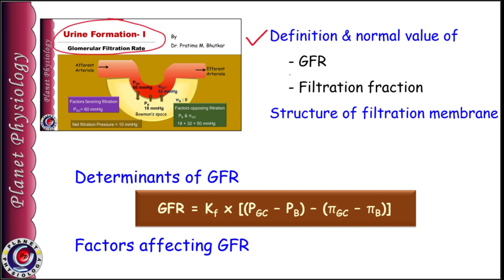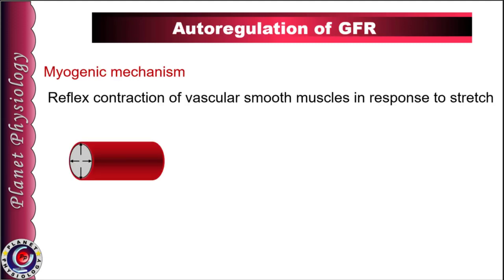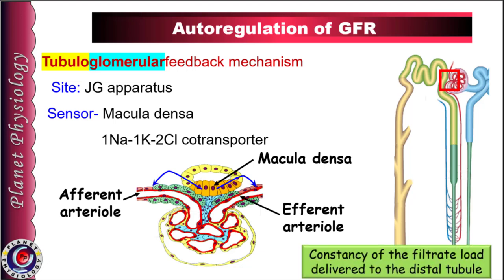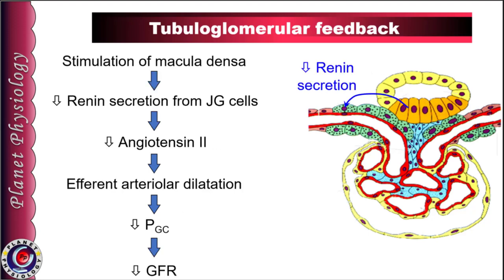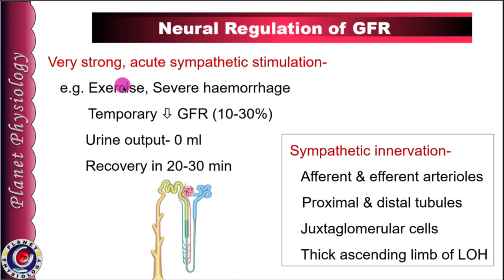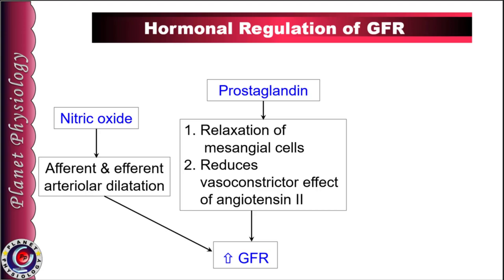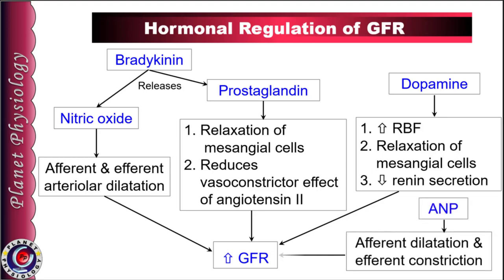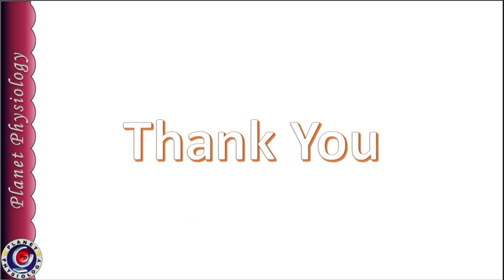Glomerular Filtration Rate (GFR) part 2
Kidneys are one of the most important excretory organs. Process of urine formation involves filtration of plasma by the glomerular membrane and its  processing by the renal tubules. This video explains regulation & measurement of GFR.

Resources used
Concise textbook of medical physiology
Grey's anatomy